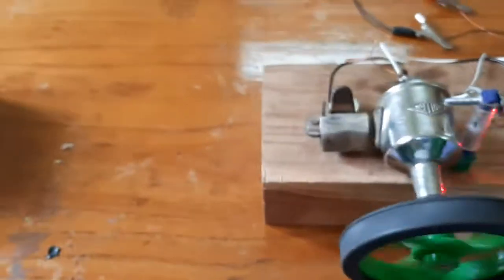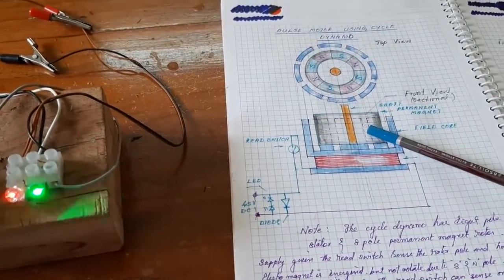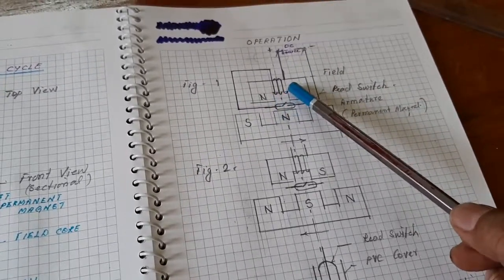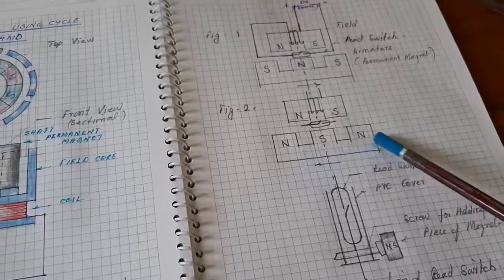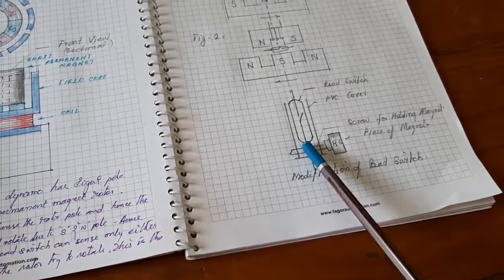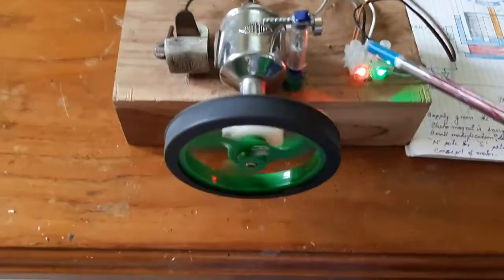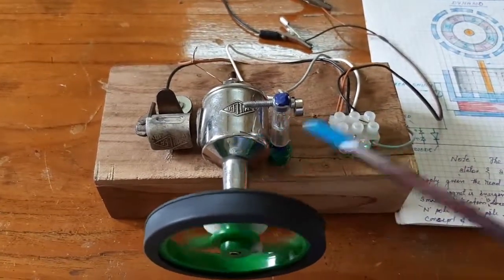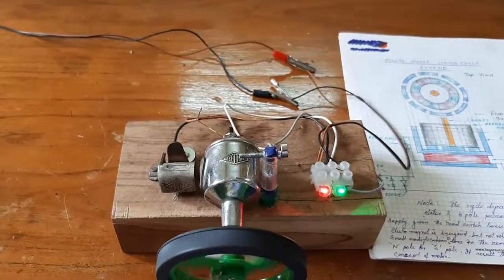(V-3),டைனமோ பள்ஸ் மோட்டார்/dynamo pulse motor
In this project some special arrangement is done to convert the dynamo  into motor it's  very interesting one